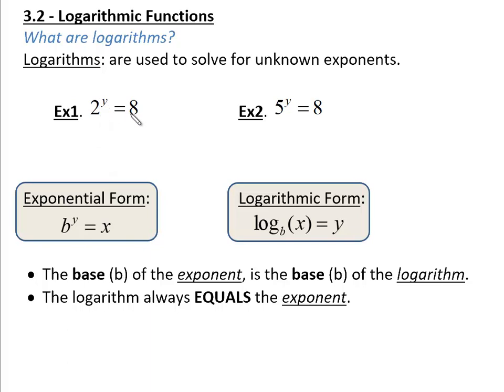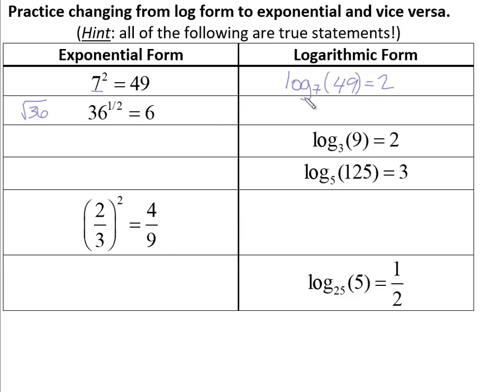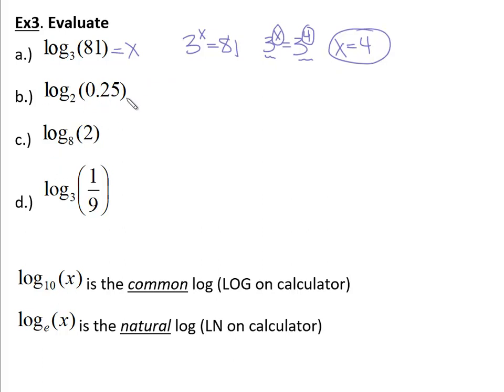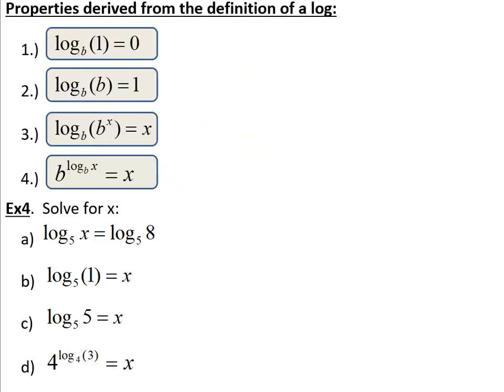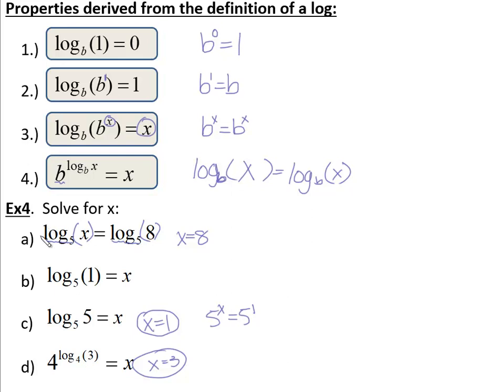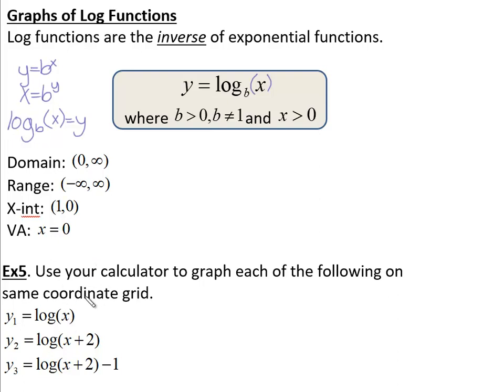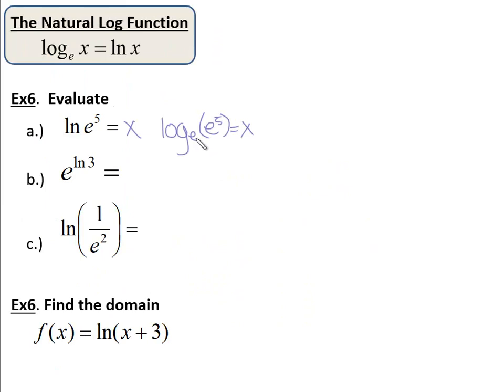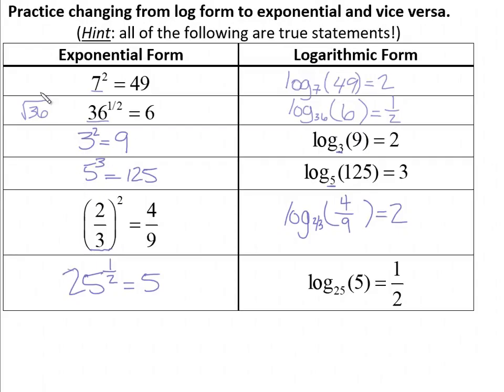3.2 NOTES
I had to do this video twice.  After 30 minutes of talking to myself I realized the mic was off.